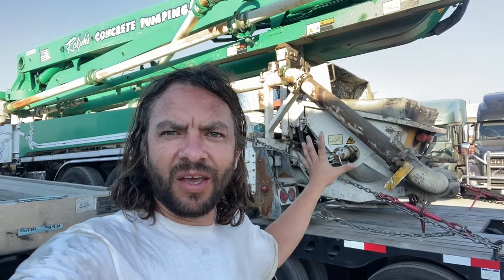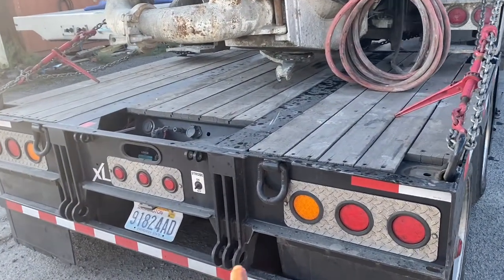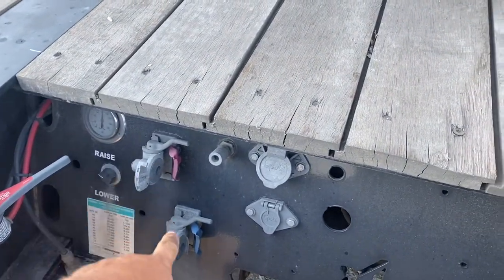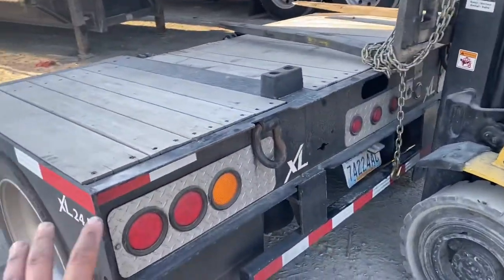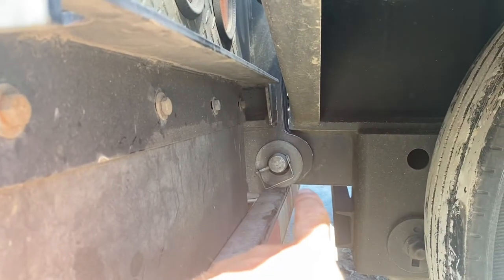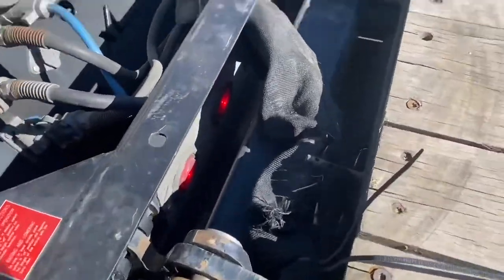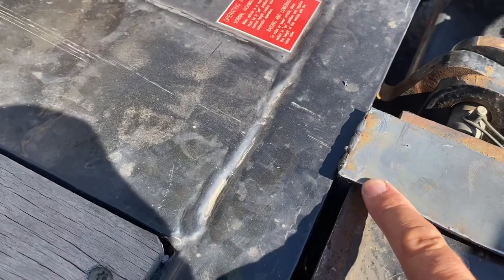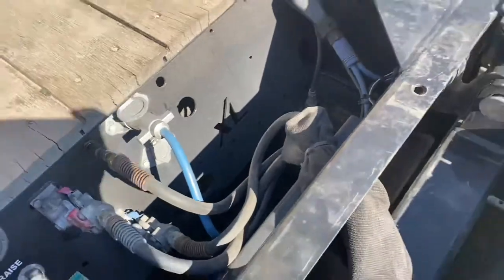The third axel installation on RGN trailer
How and to install the third axel